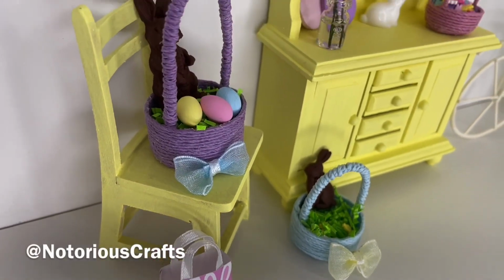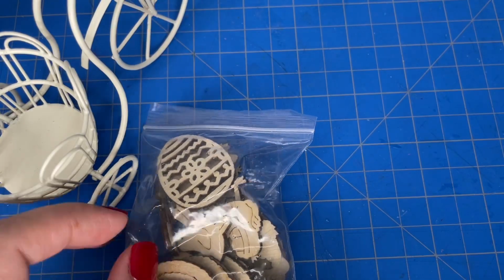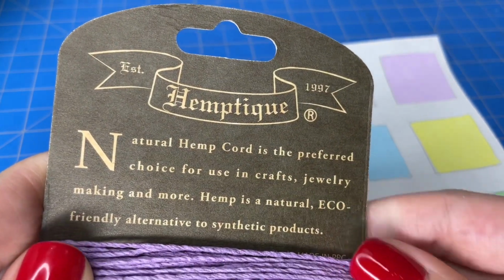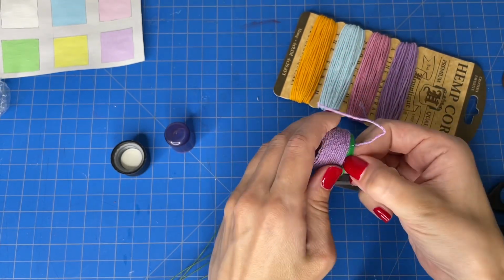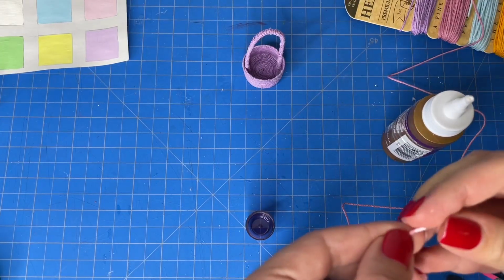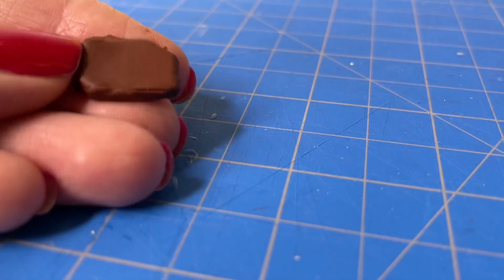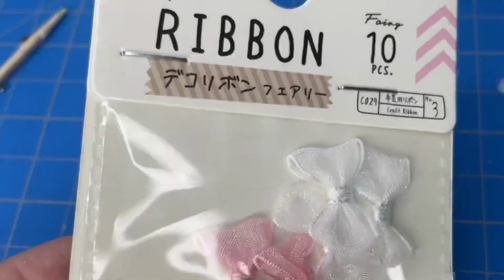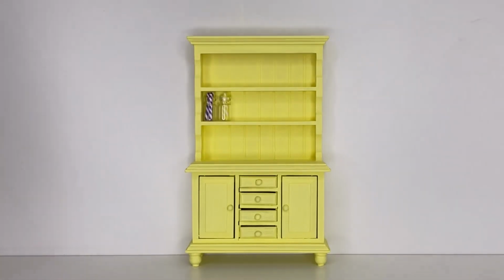DIY Miniature Easter Dollhouse Decorations Cabinet - Pastel Theme - Candy Baskets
Greetings and welcome! I made some miniature easter decorations that are perfect for dollhouses, dioramas, or miniature scenes. I hope that this video inspired you to make some of these items for yourself. I also included links to the supplies I use below.

Amazon Supplies
Wooden Cabinet
Brown Clay
Easter Wood Pieces (Similar)
White Eggs
Easter Clay Slices
Miniature Glass Jars
White Bunny
Green Basket Filler
Tacky Glue
White Resin Frames

Michaels
Pastel Hemp String
Tacky Glue
Basket Filler
Sculpey Clay

Other Websites:
Clay Candy Sticks
Easter Polymer Clay Slices
Colorful bunny Clay Slices

Other Products I like:
Holiday Scrapbook Paper
Large paint Set